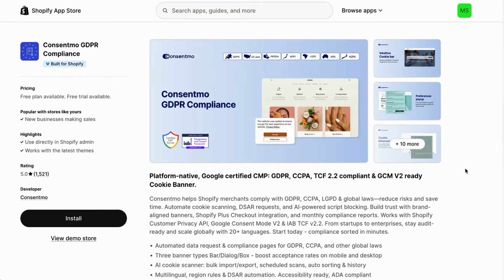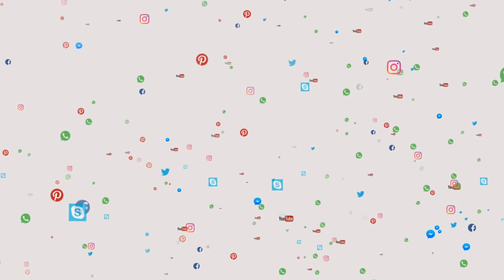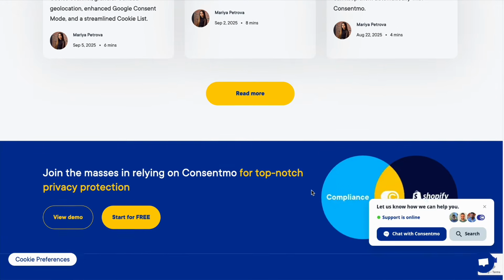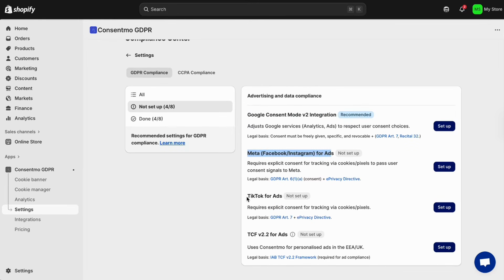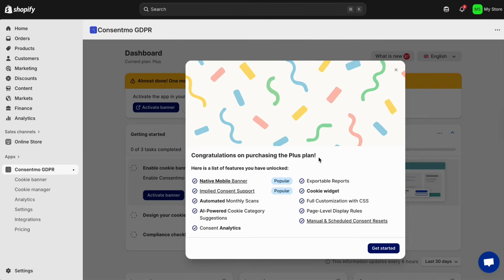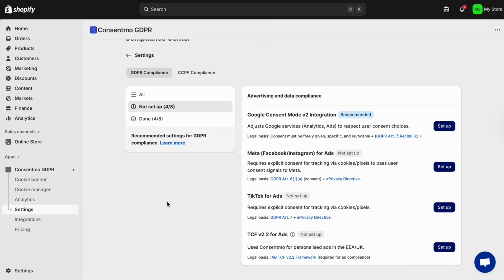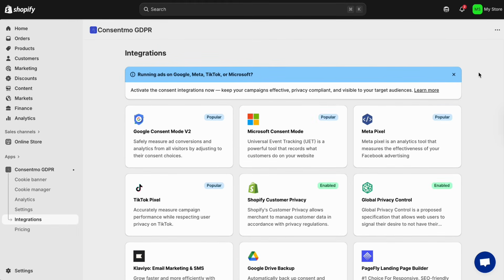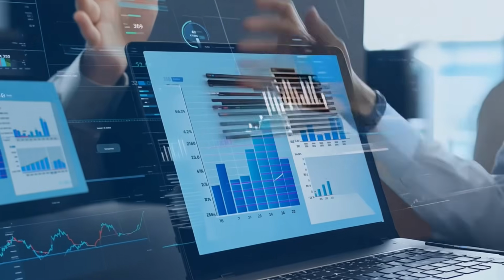Consentmo Tutorial & Review ✅ Shopify GDPR, CCPA & Google Consent Mode in Minutes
Learn everything you need to know in this Consentmo tutorial and review to make your Shopify store fully compliant with GDPR, CCPA, and Google Consent Mode in just a few minutes.

Timestamps:
0:00 Consentmo Tutorial Shopify GDPR
0:26 Compliance & ROAS Explained
0:56 Cookie Banner + Data Requests
1:29 Google CMP & Ad Integrations
1:53 Theme-Matched Banner Setup
2:31 Dashboard & Consent Mode v2
3:04 Enable Banner & Checklist
4:20 Recap + Best Practices

Complete Consentmo Tutorial & Review

If you’re running a Shopify store, compliance with GDPR, CCPA, and Google Consent Mode is no longer optional – it’s essential. In this video, I review the Consentmo app for Shopify and show you step by step how to set up your cookie consent banner, manage user preferences, and ensure your store meets the latest privacy regulations. From Shopify cookies and consent popups to cookie banners that boost trust instead of scaring customers away, this tutorial covers everything.

You’ll also see how Consentmo helps with Shopify GDPR compliance for dropshipping stores, integrates with Google Consent Mode, and keeps your store ready for CCPA requirements. Whether you’re just starting or scaling your Shopify business, Consentmo makes it simple to automate privacy management and protect your ad tracking accuracy while staying fully compliant.

This video covers:
- Shopify GDPR Compliance
- Shopify Cookie Consent Banner
- Consentmo App Shopify Setup
- GDPR Shopify Checklist
- Google Consent Mode Shopify
- CCPA Shopify Compliance
- Shopify Cookie Popup Tutorial
- Consentmo Review & Features
- Cookie Consent App for Shopify
- Consentmo GDPR CCPA Application

I hope you found my Consentmo Tutorial & Review ✅ Shopify GDPR, CCPA & Google Consent Mode in Minutes video useful!